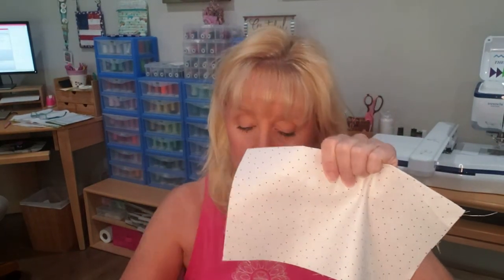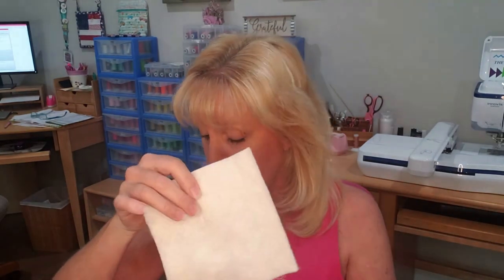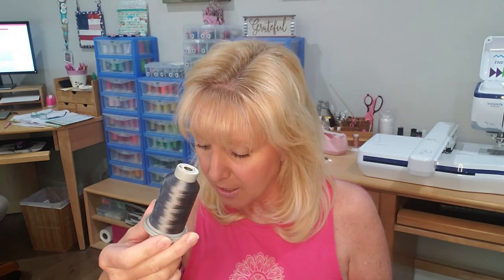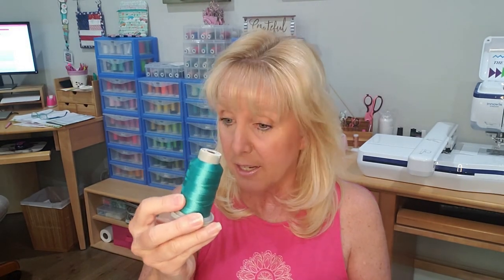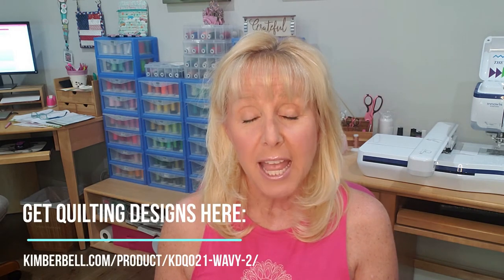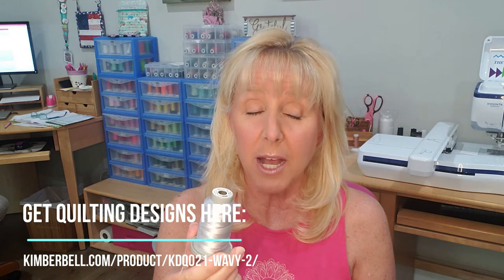Kimberbell Vintage Boardwalk Quilt - Block 13 Drift Away - Group Project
We are working on the Vintage Boardwalk Quilt by Kimberbell Designs KD807, available from your local quilt shop. Join us as we work on this quilt together and share photos of each completed challenge. You can find a local quilt shop

Today we will be working on block 13, Drift Away and I have chosen Wavy 2 quilting by Kimberbell Designs, available as an instant download

See the block 1 tutorial video from July 14th for a complete how to quilt in the hoop as we work on the block